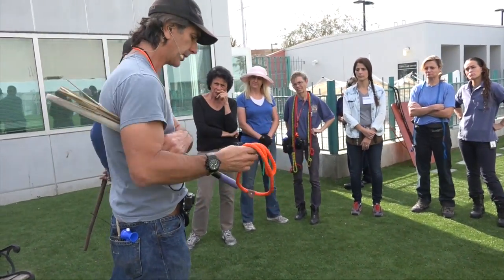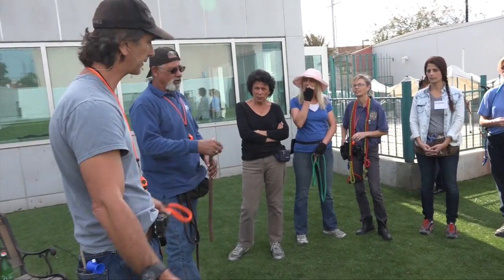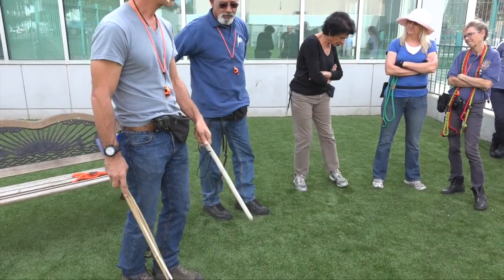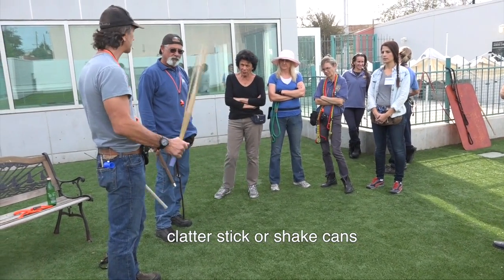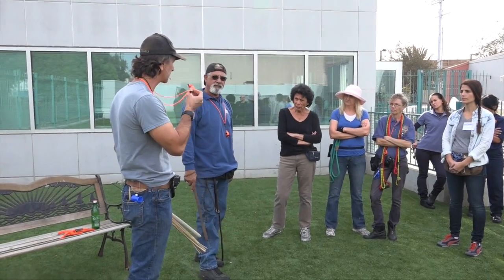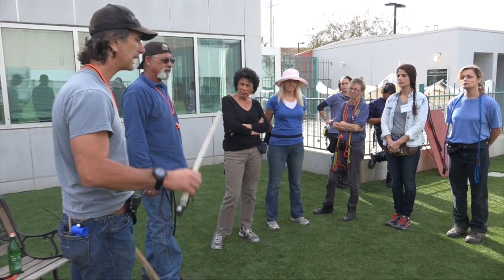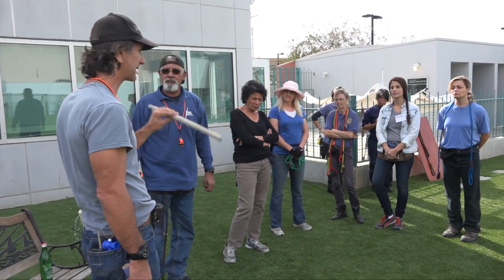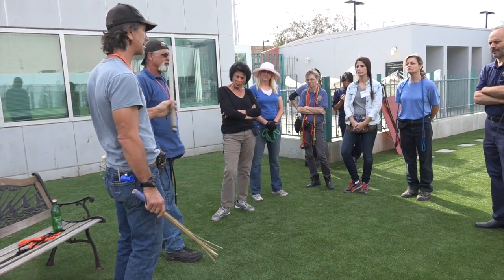Shelter Behavior Training - Tools for Playgroups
Bound Angels Shelter Behavior Training - Dog Playgroup TrainingThe Tools We Use in PlaygroupsDiscussions with Robert Cabral and Louis Dedeaux on the tools we use during playgroupsfilmed at Los Angeles Animal Services 2015